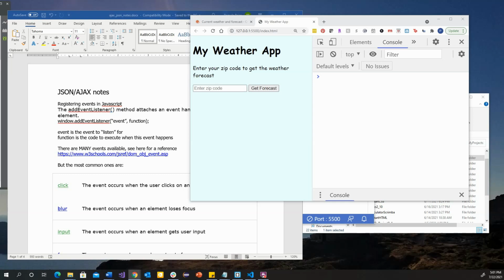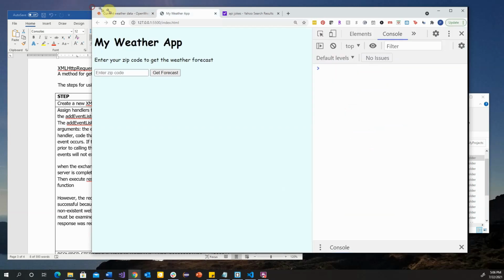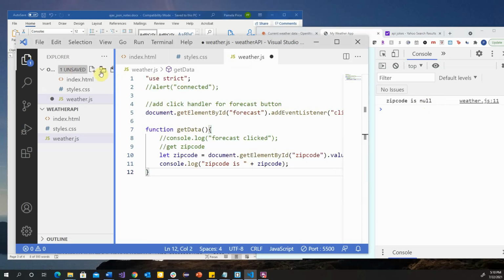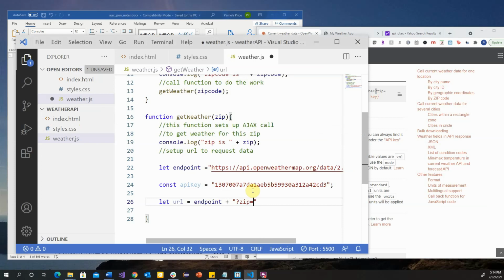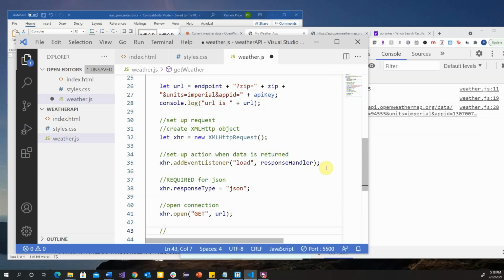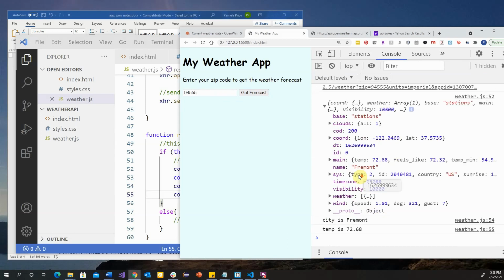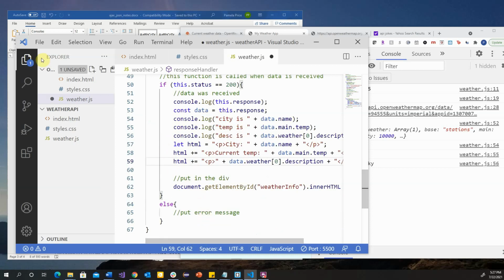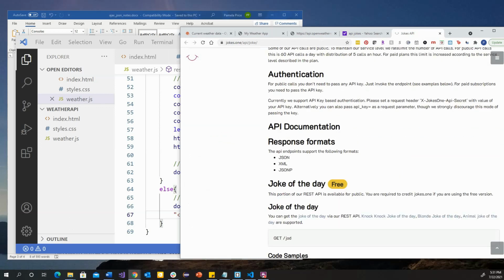Building a simple Weather App with JavaScript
This app uses the OpenWeather api at openweathermap.org.